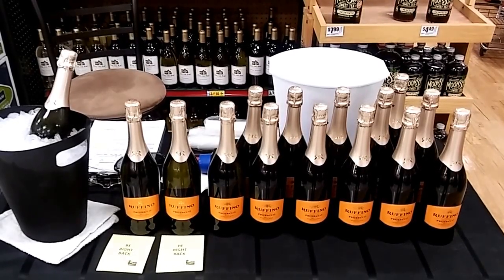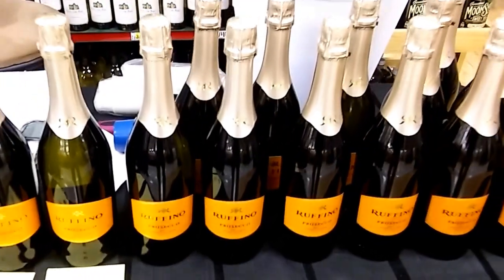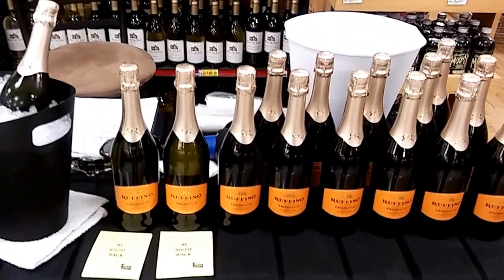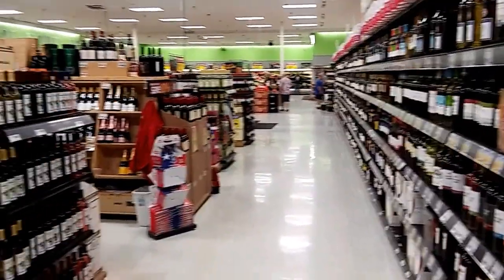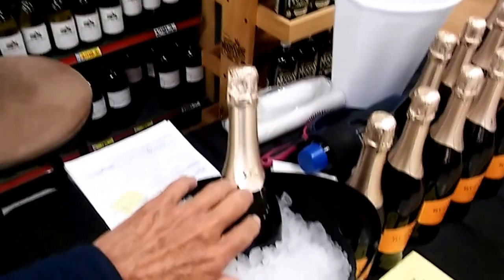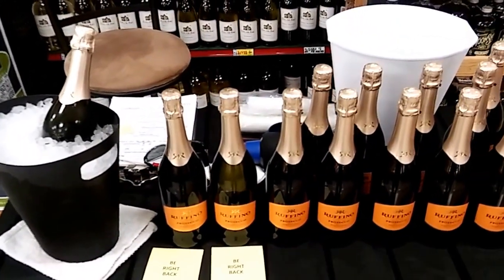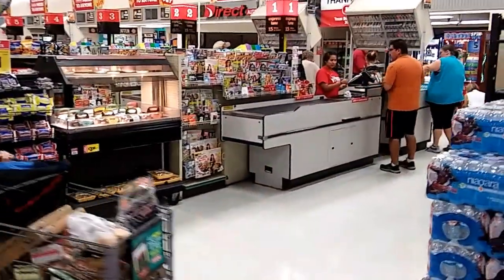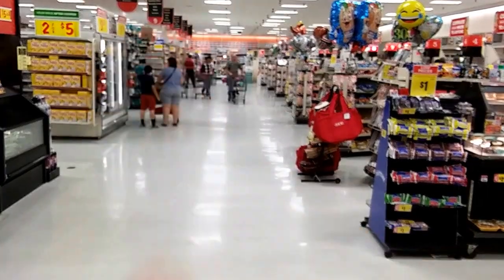Ruffino Prosecco Sparkling Wine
rusty78609...tasting event for Ruffino Prosecco...a 'bubbly'...or a Champagne like product...very popular in this area.